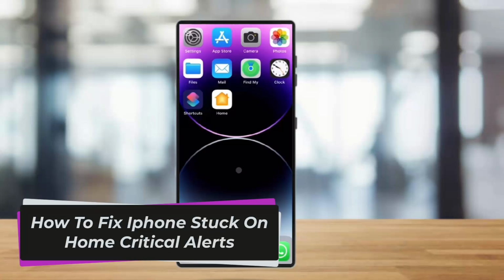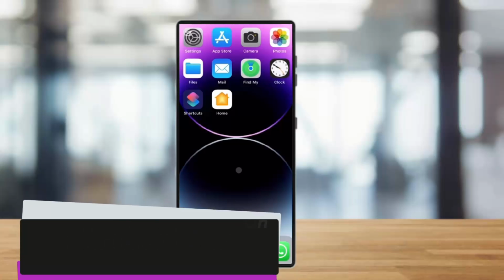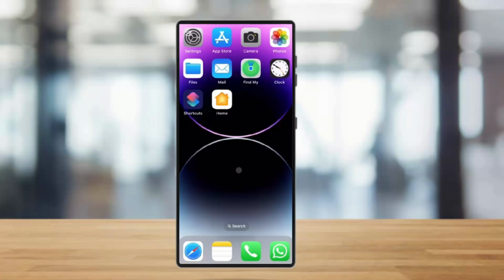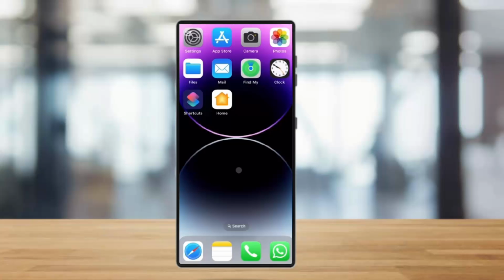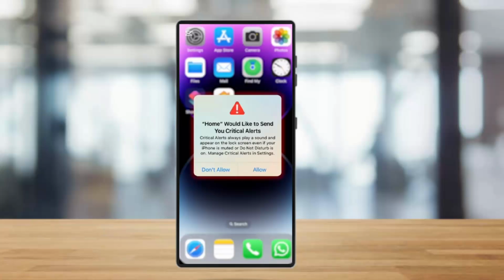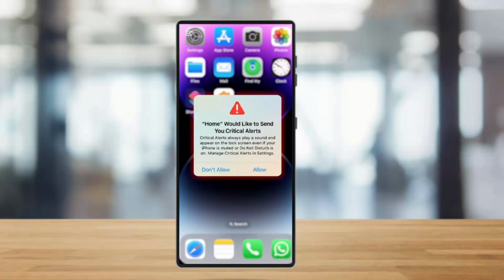How To Fix iPhone Stuck On Home Critical Alerts !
Today we're tackling a frustrating iOS issue - when your iPhone gets stuck on the "Home Would Like to Send You Critical Alerts" notification. This frozen prompt can prevent you from using your device, but don't worry - we've got the proven solutions to get you back up and running quickly.

First, try force restarting your iPhone - this is the most effective fix for most models. Quickly press and release the Volume Up button, then the Volume Down button, then press and hold the Side button until you see the Apple logo (ignore the "slide to power off" prompt if it appears). This forced reboot clears temporary glitches without deleting any of your data or settings. The process works on iPhone 8 and later models - we'll cover older devices in another video.

If the force restart doesn't work, there are other troubleshooting steps you can try. Make sure your iOS is updated to the latest version in Settings  General  Software Update. You can also try resetting your Home app permissions by going to Settings  Home and toggling off all permissions, then restarting your device before re-enabling them. For persistent issues, you may need to check for Home app updates in the App Store.

Understanding why this happens can help prevent future occurrences. The "Critical Alerts" prompt appears when the Home app requests permission to send emergency notifications - like security alerts - even when your phone is in Do Not Disturb mode. Sometimes iOS gets stuck trying to display this system-level notification. Keeping your apps and iOS updated reduces the chances of this bug occurring.

Found this guide helpful? Have questions about this fix or other iOS issues?